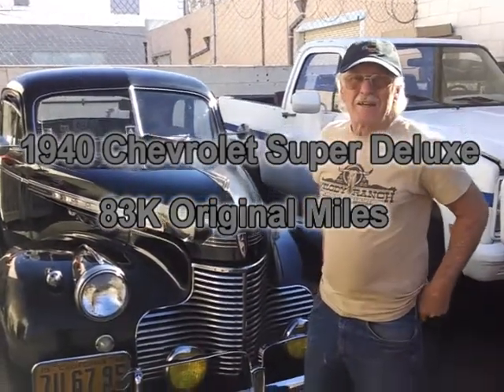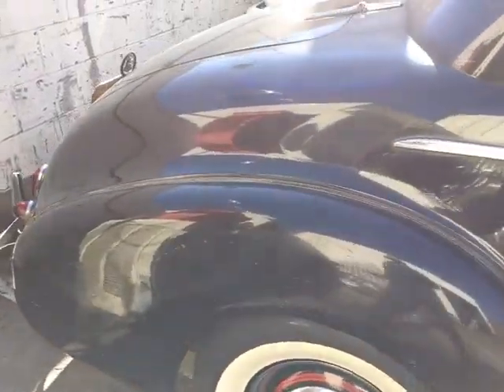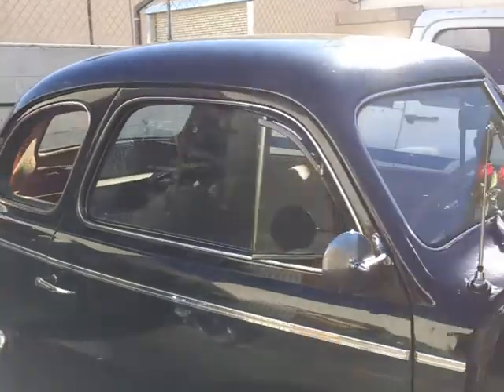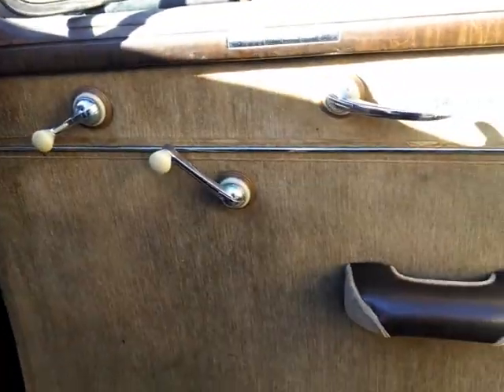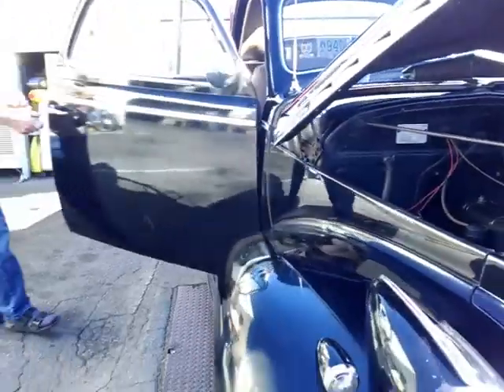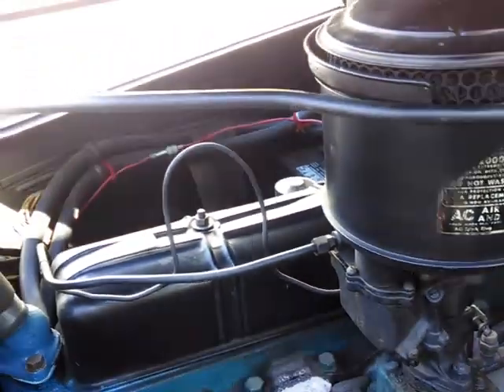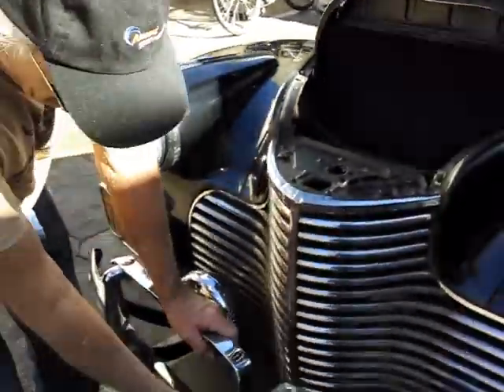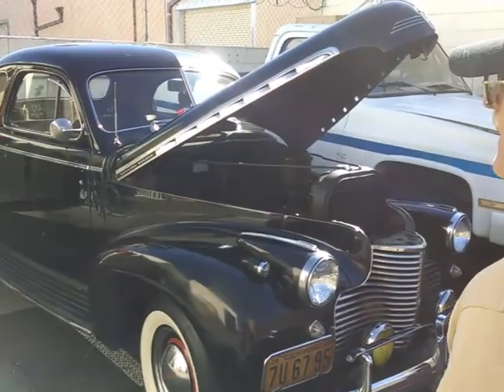1940 Chevrolet Super Deluxe All Original 83k miles from new! The Radiator Works in Northridge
1940 Chevrolet Super Deluxe All Original 83k miles from new! Customers Cars at the Radiator Works 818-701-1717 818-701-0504